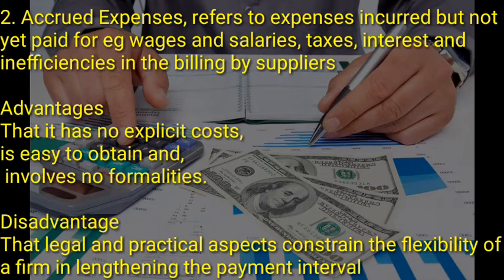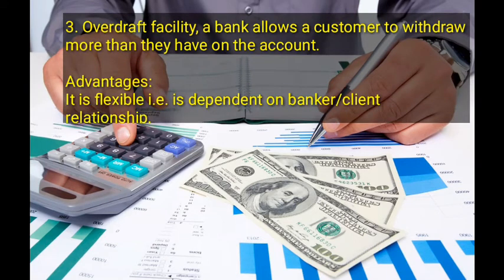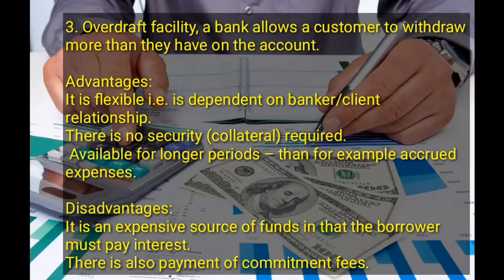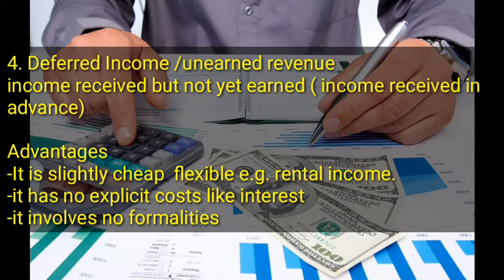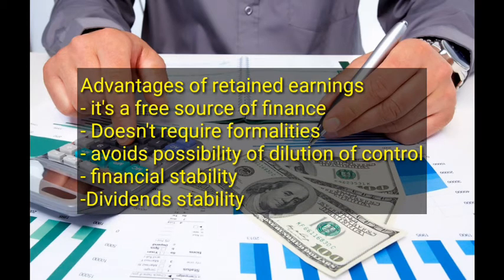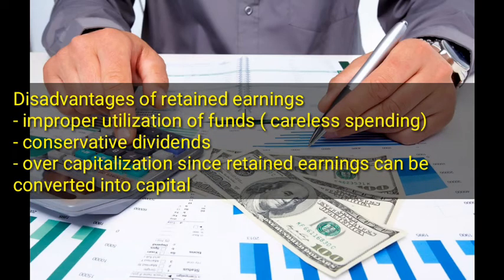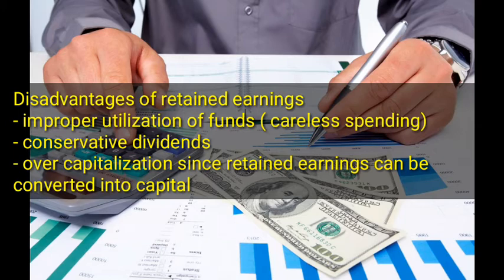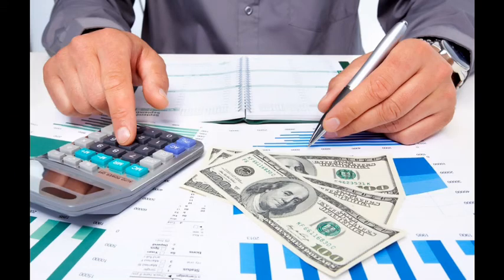short term sources of financing ( financing decision, financial Management)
watch my next video we shall handle long term sources of financing